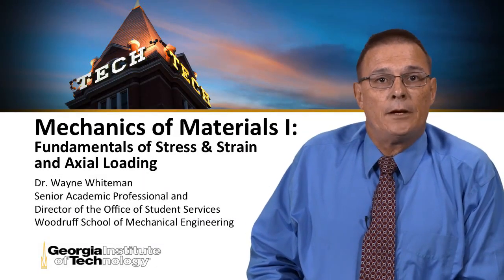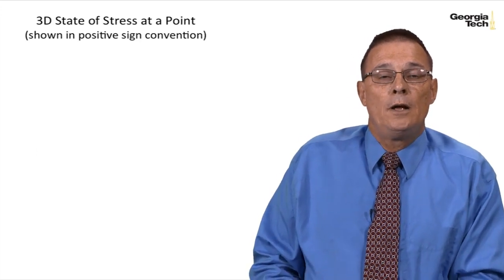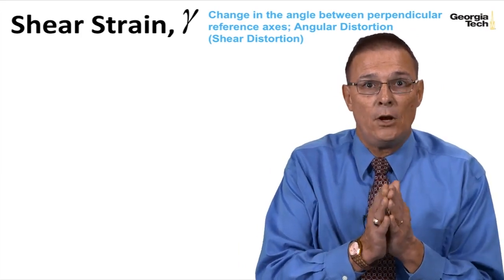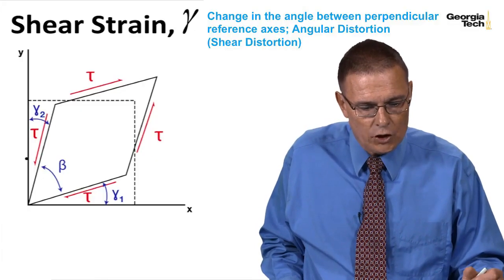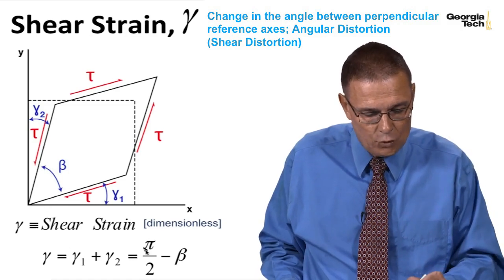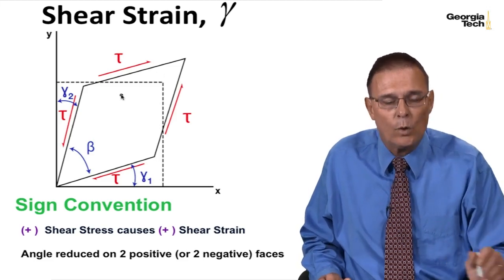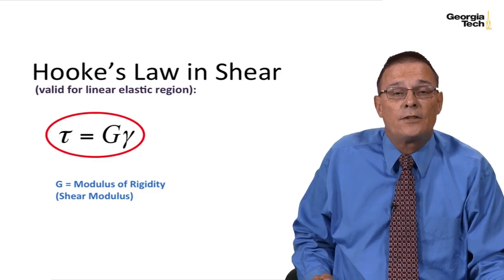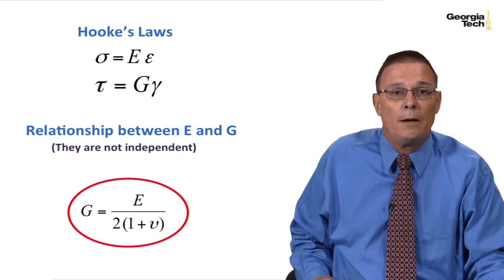Module#15 Define and Discuss Shear strain,Hooke's Law for Shear and relate Young Modulus to Shear M.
Module#15 Define and Discuss Shear strain,Hooke's Law for Shear and relate Young Modulus to Shear Modulus.Learn with us Engineering and other courses.